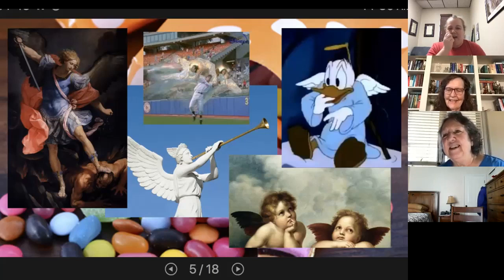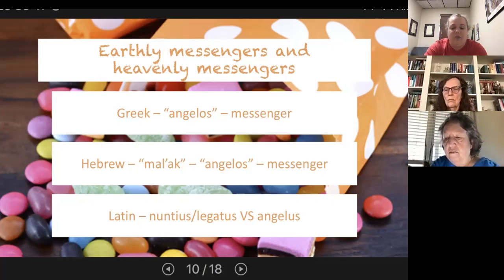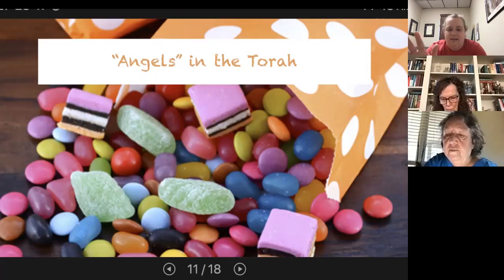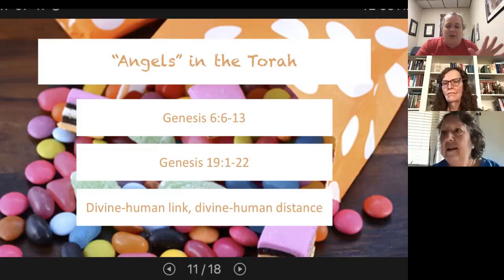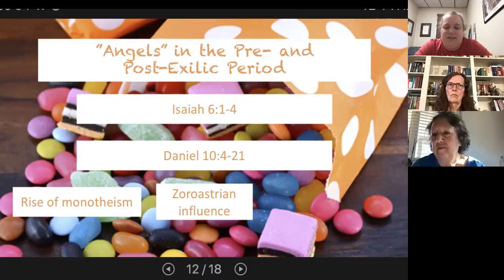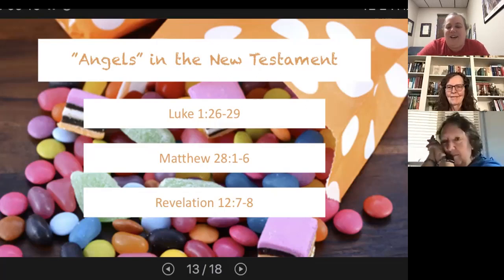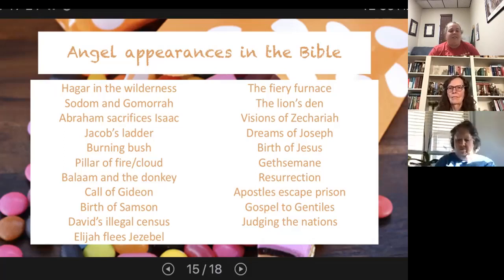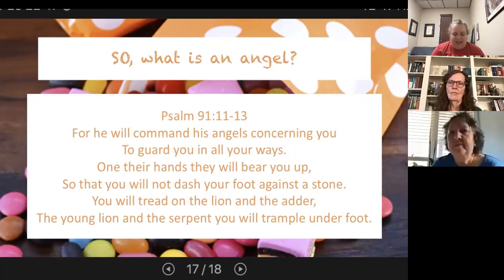Mixed Bag Musings #23: What is an angel?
Recorded during our live Zoom Bible study on Thursdays, Mixed Bag Musings is a series of discussions of a different topic or question that has been offered up by participants in the discussion.  This week, we explore the mysterious and complex identity of God's heavenly messengers with the question "What is an angel?"